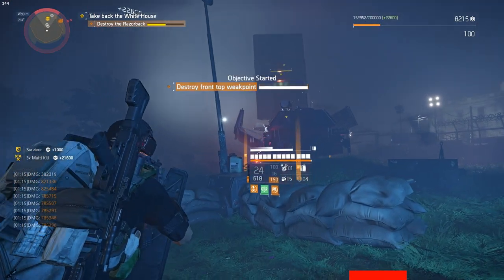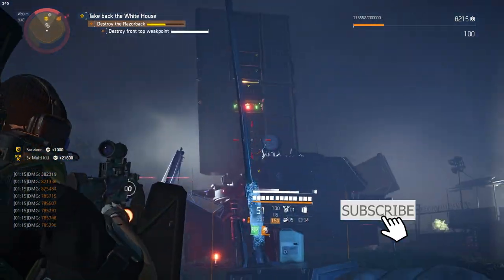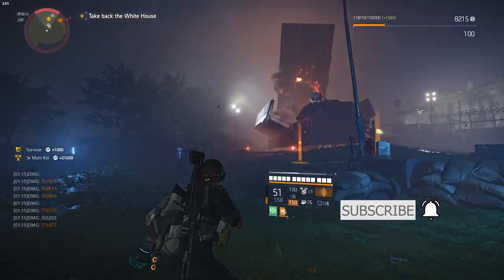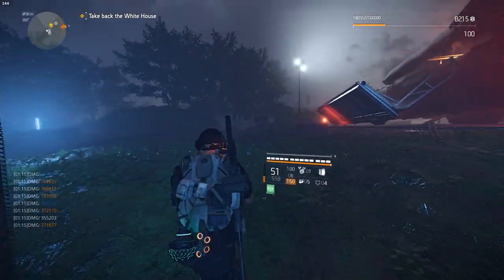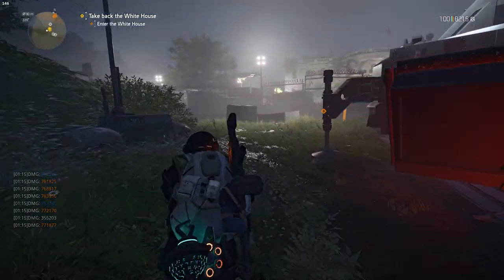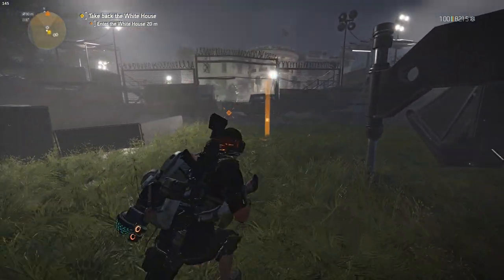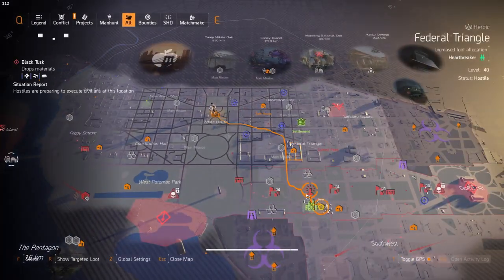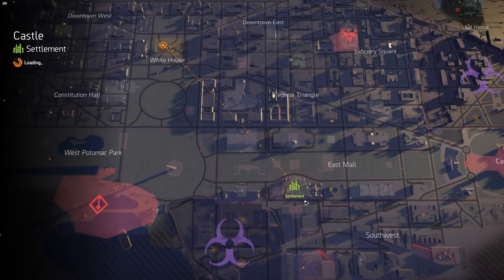Division 2 | Fix Stovepipe Manhunt Loop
The is currently an issue with the end of the Stovepipe manhunt where you cannot complete the mission.  You get objective failed and then it restarts.  I did it twice before hitting the internet and found a solution over at reddit that worked for me. In this video, I'll walk you through the solution that worked for me.